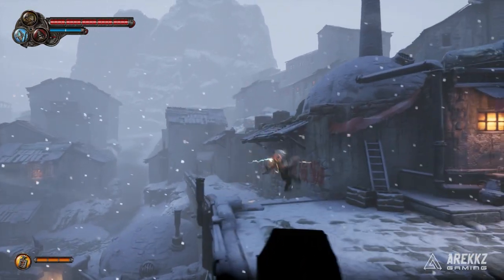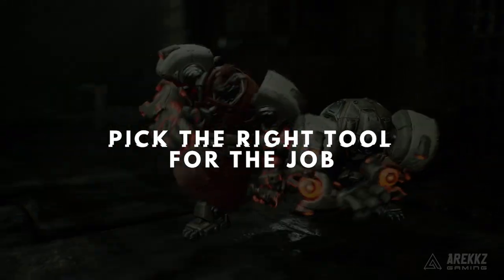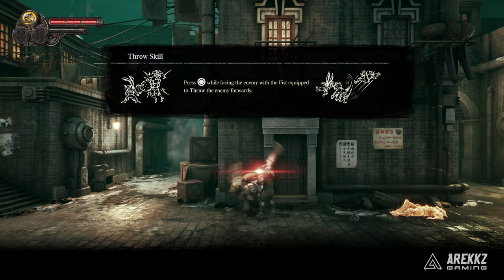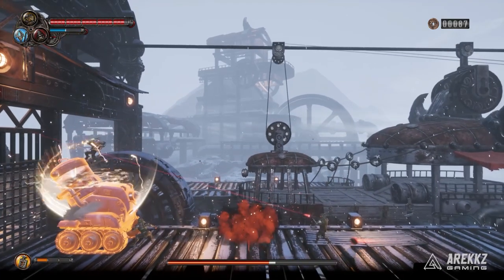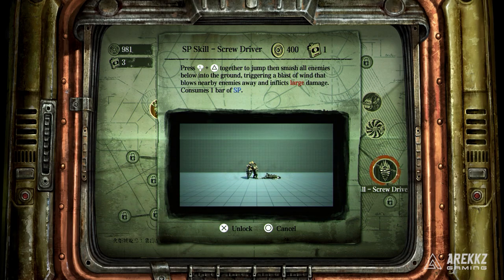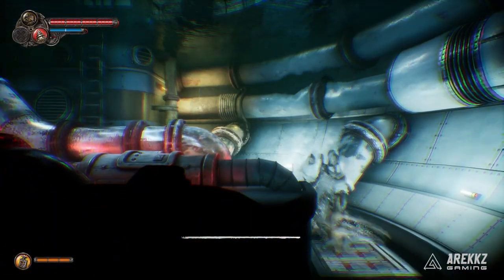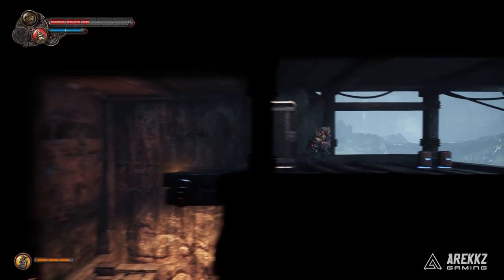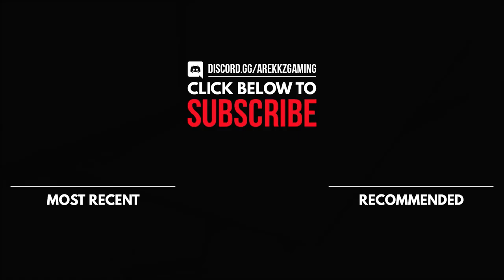4 Things I Wish I Knew Before Starting FIST Forged in Shadow Torch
Are you playing Fist Forged in Shadow Torch? Here are some handy gameplay tips, 4 things I wish I knew before starting Fist Forged in Shadow Torch on PS5.